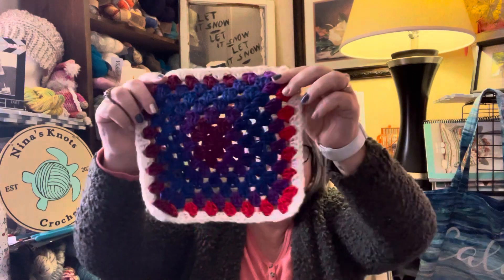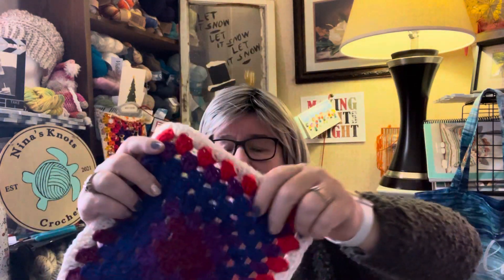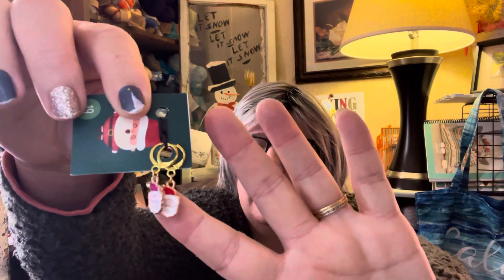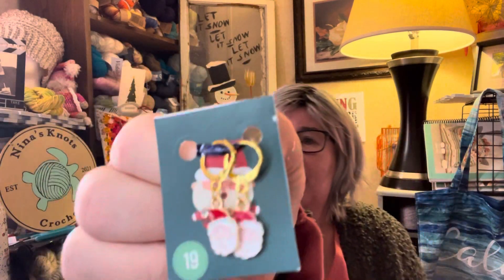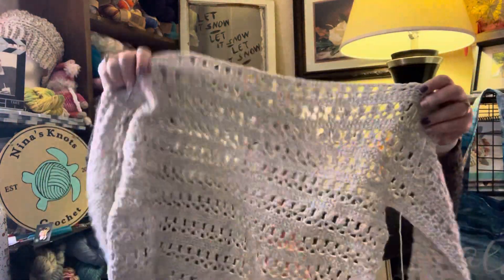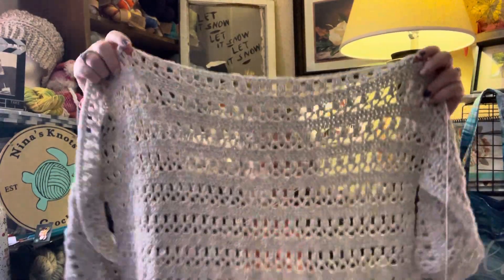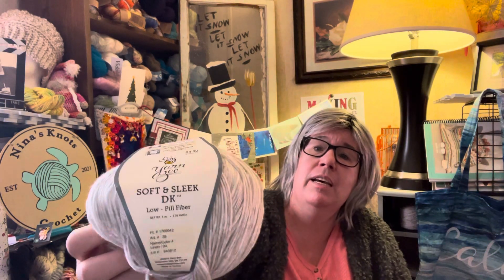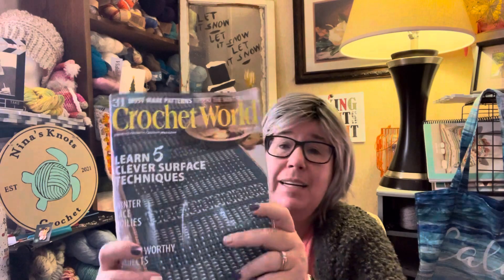VLOGMAS DAY 19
Welcome to Nina’s Knots Crochet
I’m Lynanne

Mailing address
Lynanne Moore
4010 NE 173rd Ct
Silver Springs Florida 34488

StudioSavalleCrochet's shop on Etsy